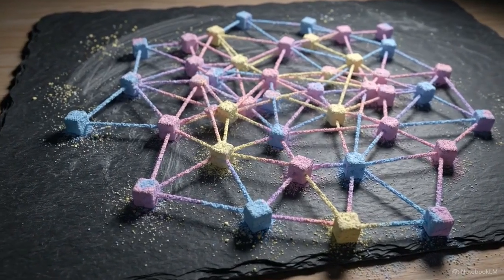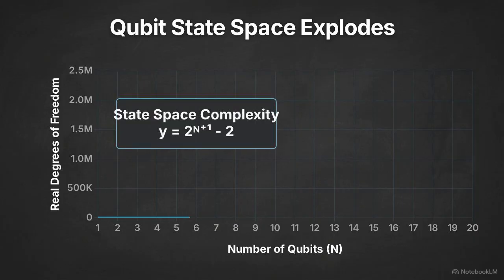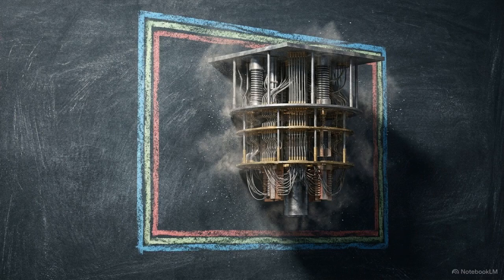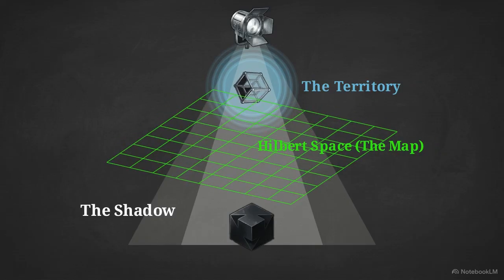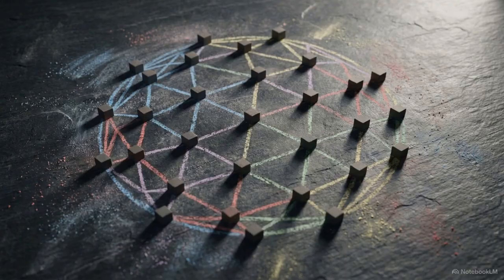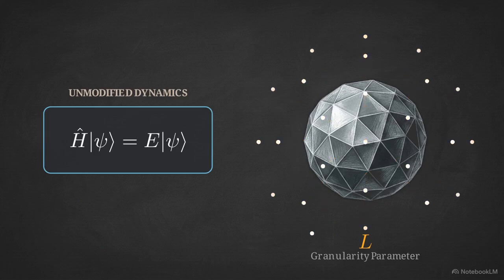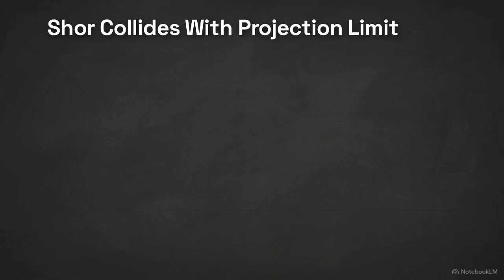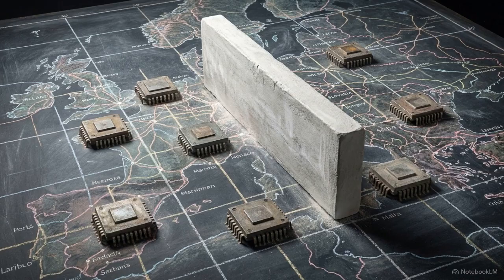The Hilbert Space Illusion Why Quantum Computers May Hit a Str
This paper explores the TCGS–SEQUENTION framework’s interpretation of Tim Palmer’s Rational Quantum Mechanics (RaQM), specifically regarding the physical limits of quantum computing. Arellano-Peña argues that the standard Hilbert-space model is a useful mathematical Map rather than a literal description of reality, or the Territory. By analyzing RaQM’s use of rational basis constraints and a finite qubit capacity, the author suggests that quantum computers act as stress tests for the continuum assumption. If advanced algorithms like Shor’s eventually saturate in performance, it would indicate a projection-bandwidth limit within our observable three-dimensional Shadow. Ultimately, the text treats discretization not as a new fundamental truth, but as evidence that our current mathematical tools have finite admissibility boundaries. This perspective reframes quantum failure as a cartographic event where the map’s resolution is finally exceeded by the system's complexity.